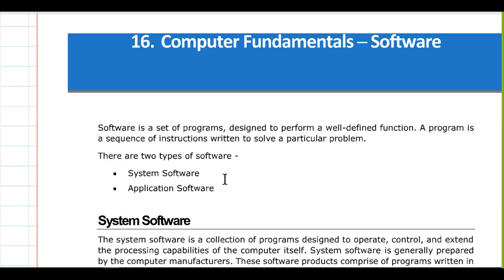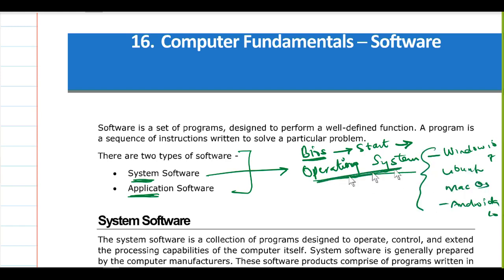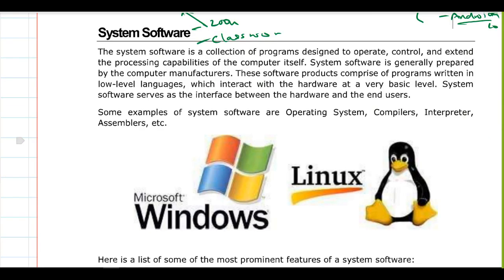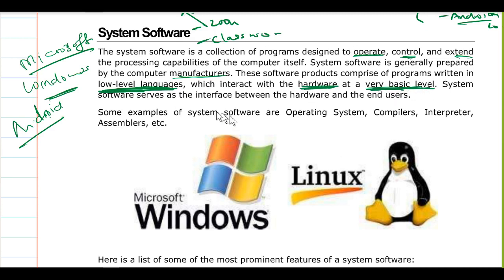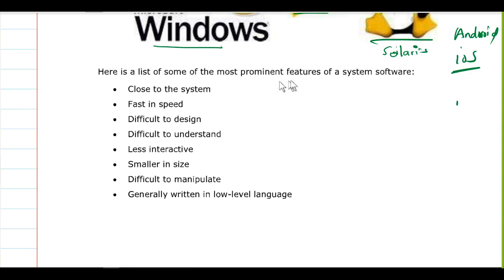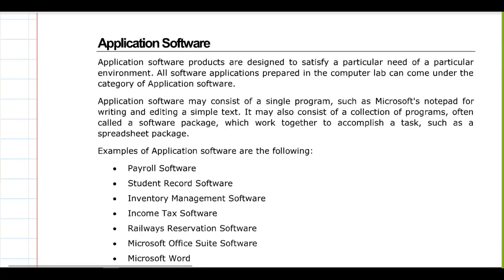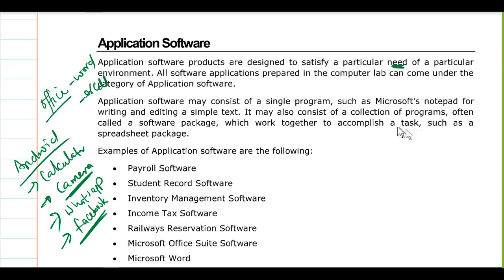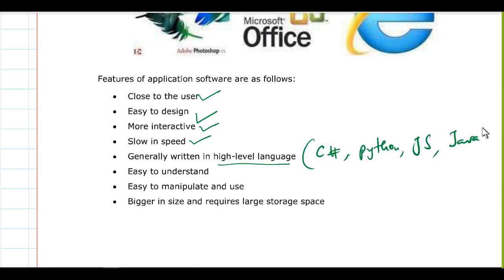39 Introduction to Computing Software